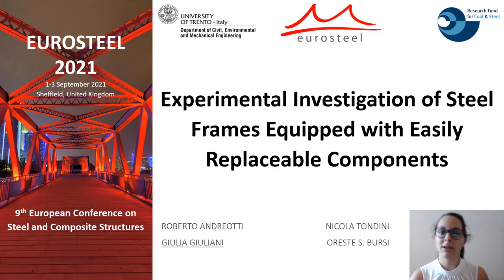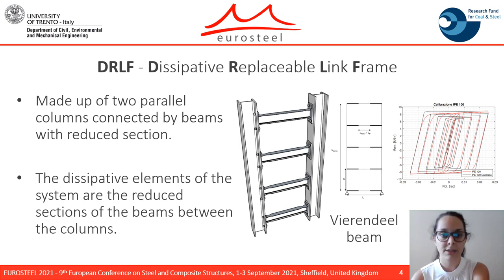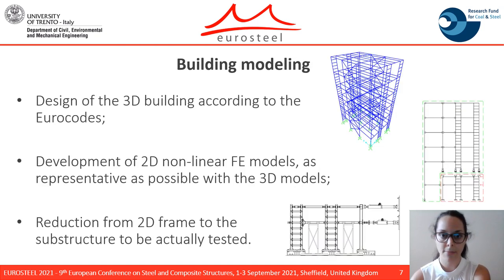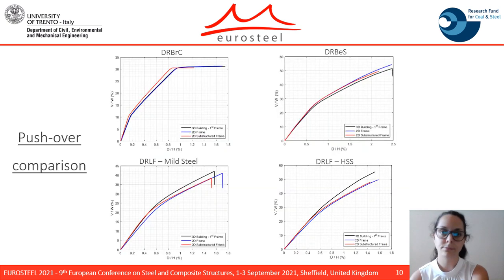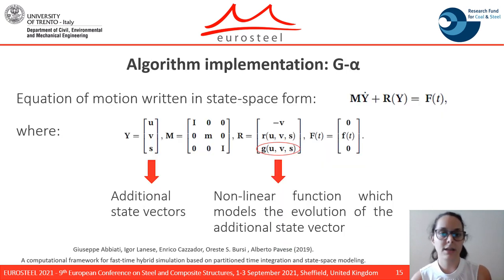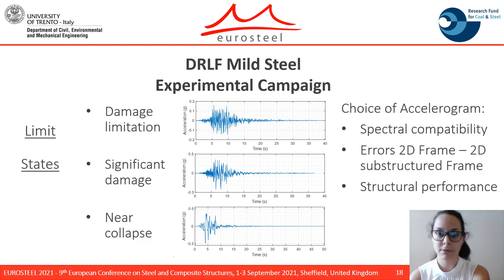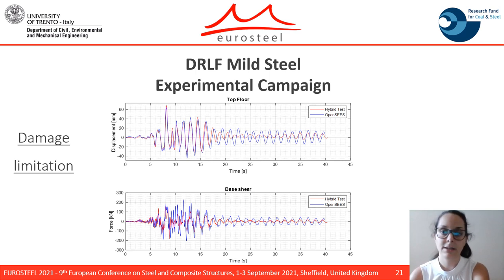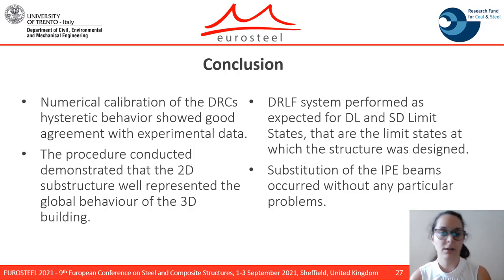Experimental Investigation of Steel Frames Equipped with Easily... | Eurosteel 21 Day 1 | Track 5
Experimental Investigation of Steel Frames Equipped with
Easily Replaceable Components
Authors: Roberto Andreotti, Giulia Giuliani, Nicola Tondini, Oreste S. Bursi

Presented by: Roberto Andreotti
ID: 65